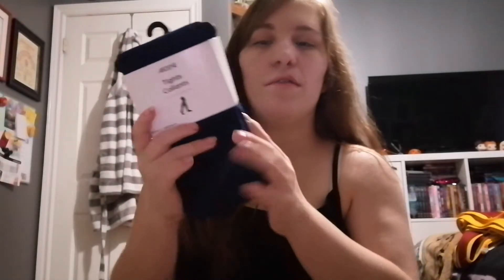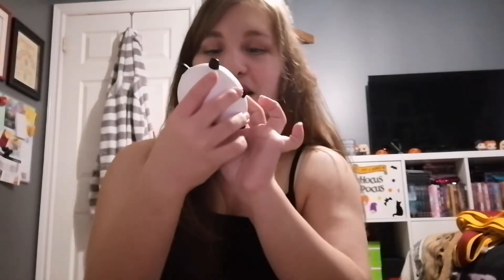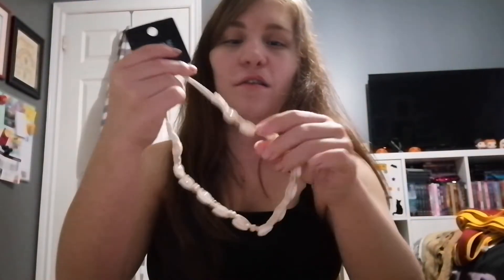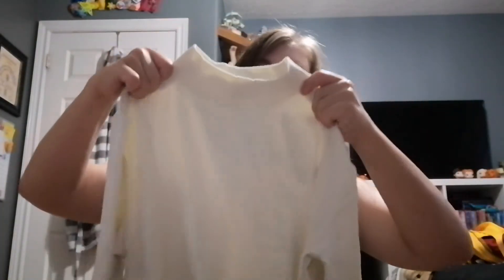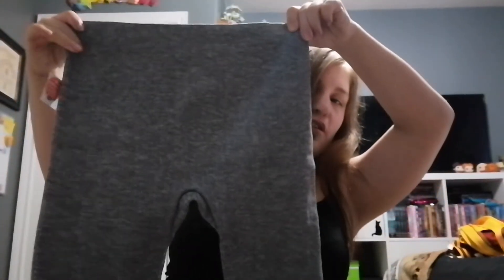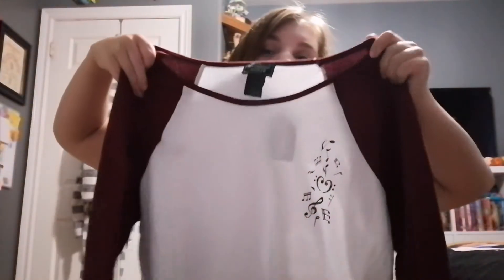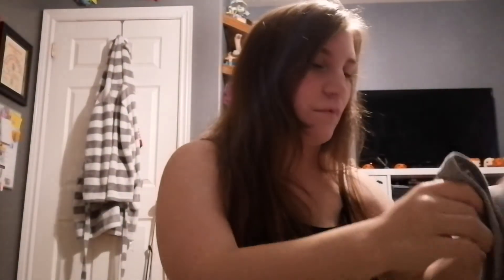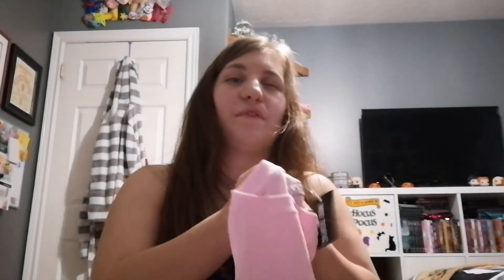Hot Topic and Ardene's Haul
Hey guys! I hope you are all doing well, today I have another fun haul video for you all.

I know I haven't actually posted a haul video in a while but I thought I would do another fun haul video.

Clapper: @KaitlinPollock